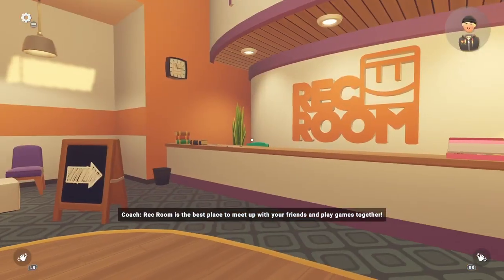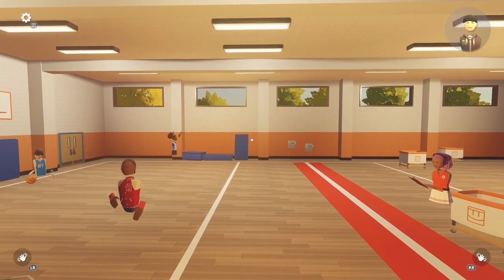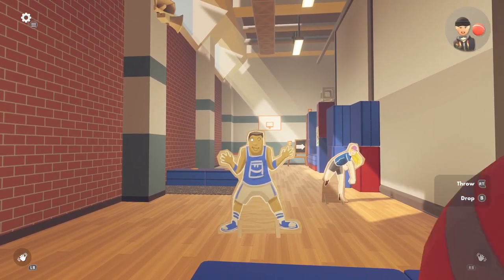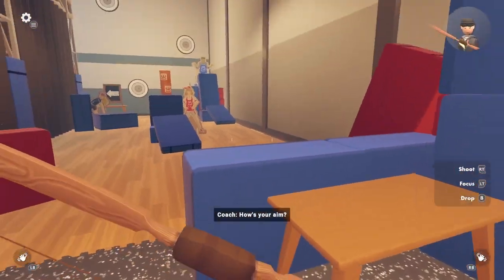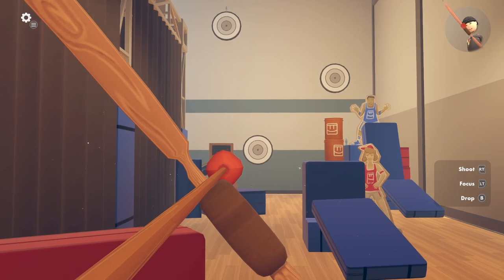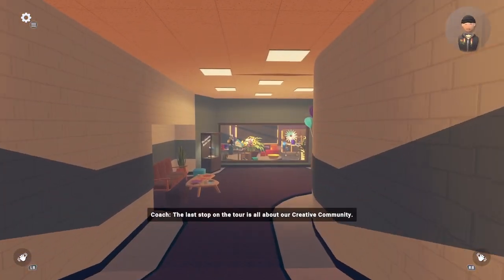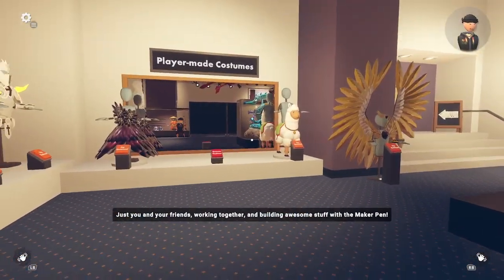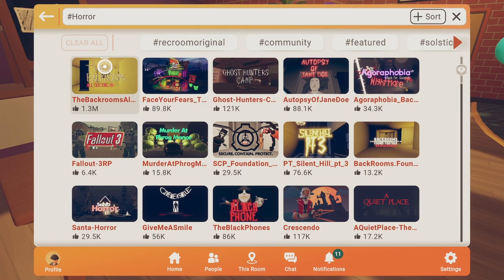Playing RecRoom Tutorial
Hello everybody my Names Kenny and on here you will most likely see Funny Roblox Skits, Videos, Roleplays, Gameplays and so much more for you to enjoy!

Add and Follow:
Xbox: TheEpicKenny
Roblox Account: OceanSquadPlays
Roblox Group: Ocean Squad Gamers Hangout
Roblox Game: (Roleplay) Business City

Upload Schedule:
I Upload Videos everyday if I don't then I'm probably Busy or Sick so always come by!

You cannot Re-Upload any of my Videos on my Channel unless you ask!
If you want to Help me with these YouTube Videos then let me know on Instagram (oceansquadgamers)

Most of my Videos are Kid-Family Friendly but some may Contain Slight Cursing from Games!